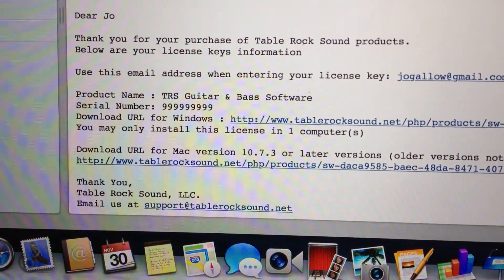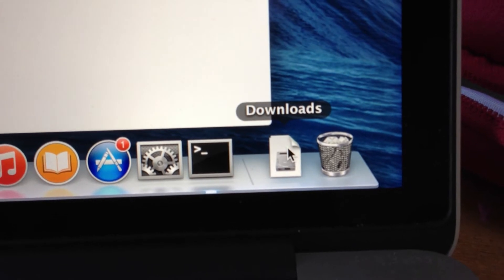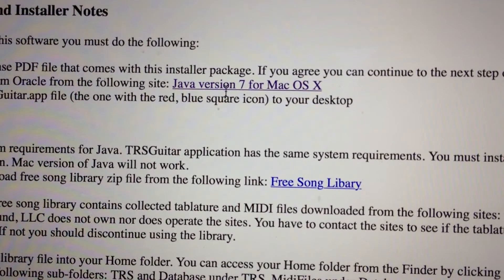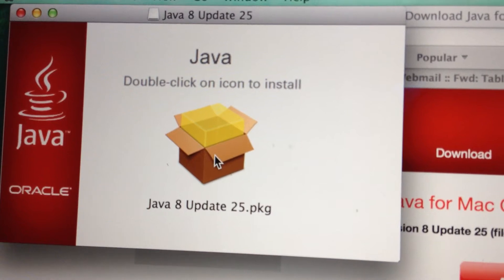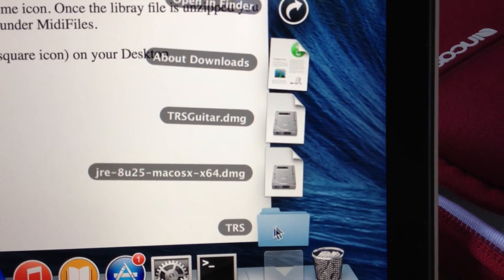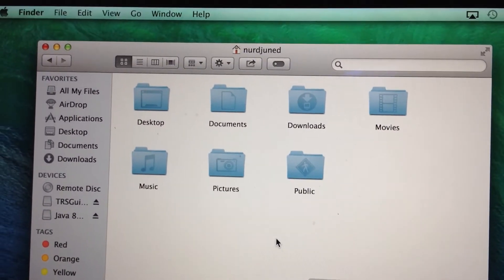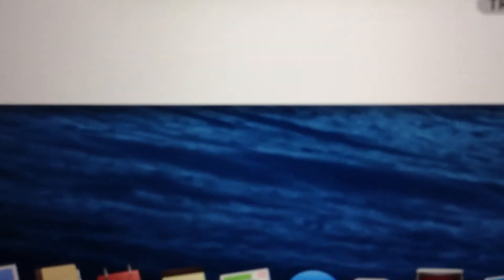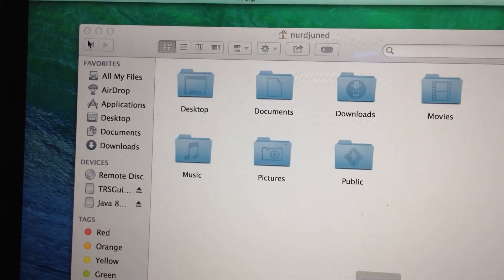TRSGuitar Mac Install